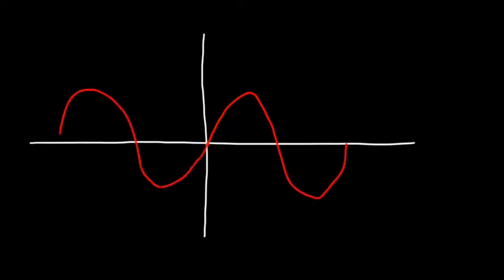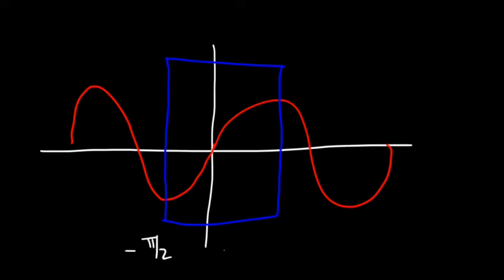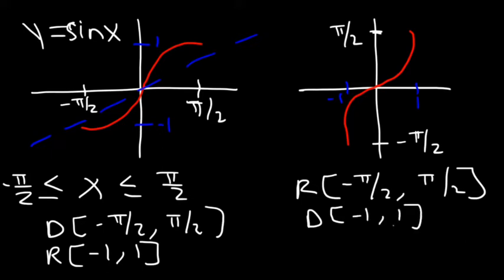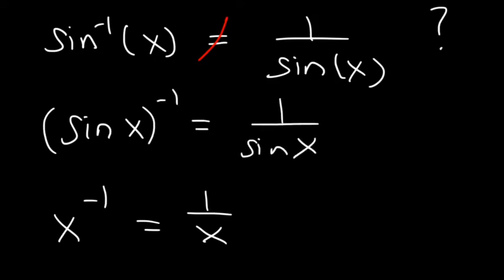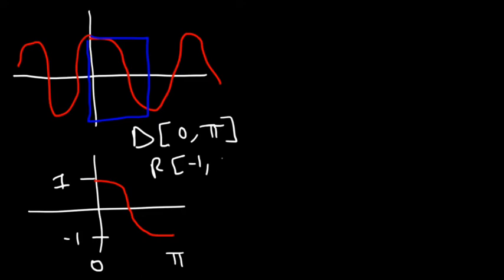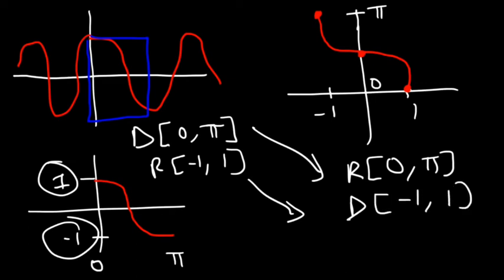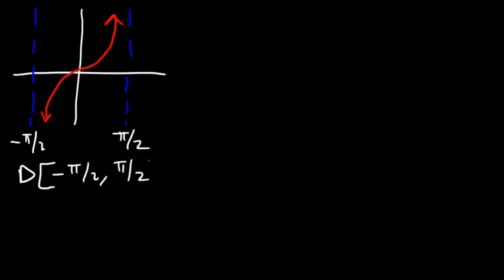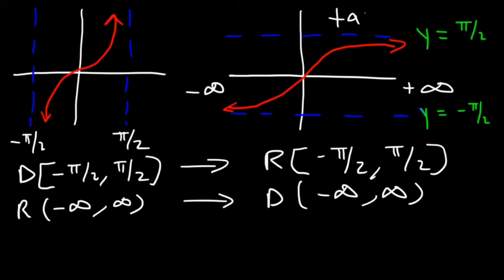CBSE-Class-XII- Mathematics- Graph of Inverse Trigonometric Functions